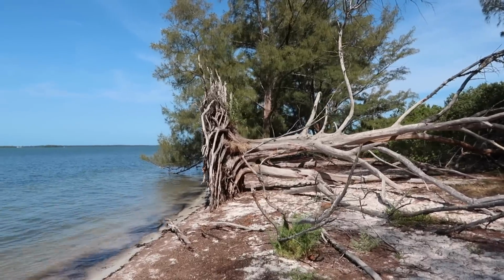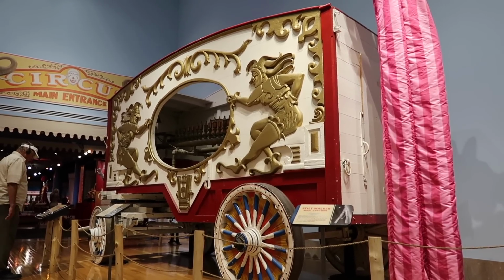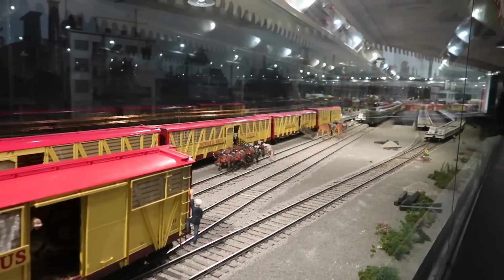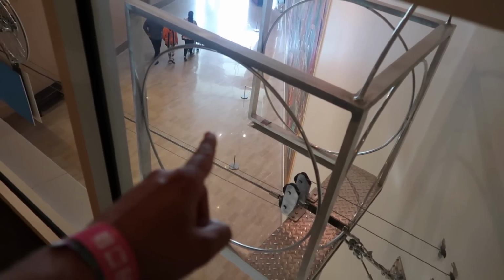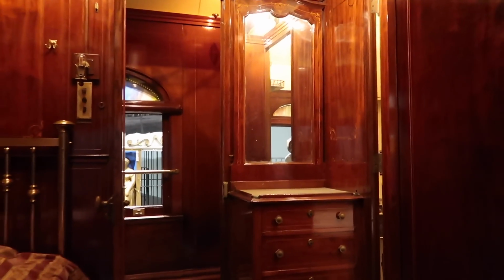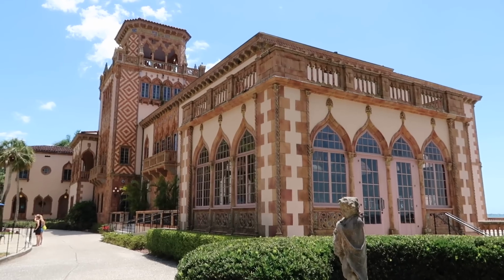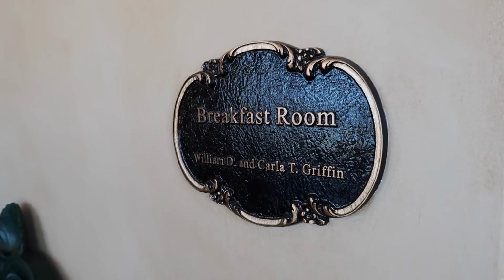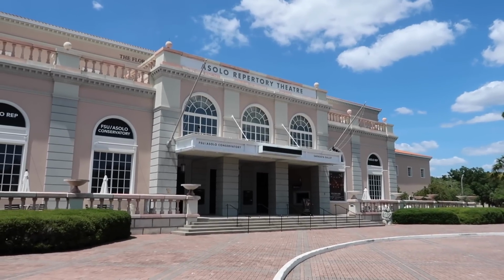Florida Roadside Attractions - The Ringling Circus Museum & Estate - Majestic Ca’d’zan Palace Tour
On this episode of Florida Roadside Attractions we visit The Ringling Estate. John & Mable Ringling Circus Museum & Estate in Sarasota, Florida.
Among the Circus Museum is The World’s Largest miniature Circus and the Ringling’s former home, the majestic Ca’d’Zan. There is much ahead.

@tampajay on Instagram, Facebook, & Twitter